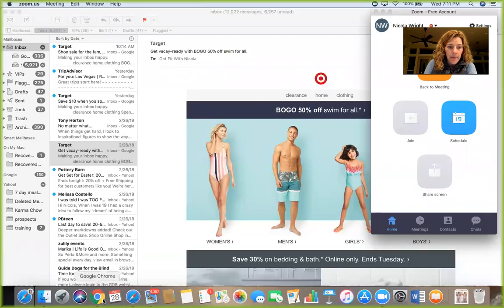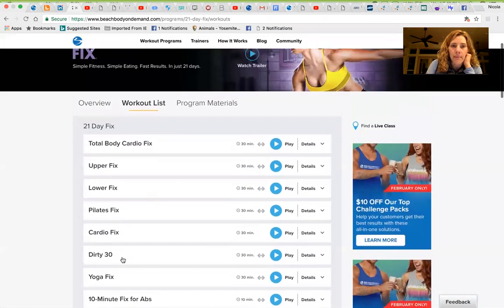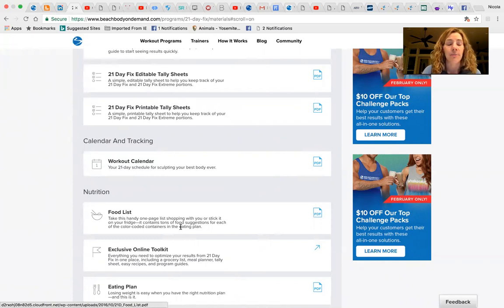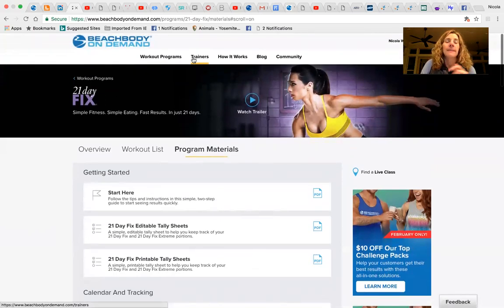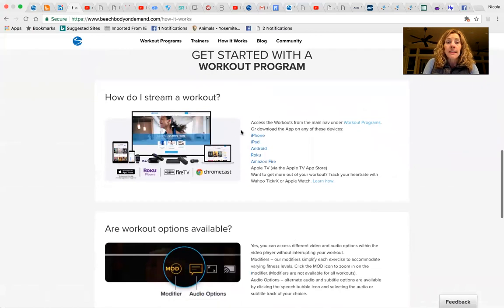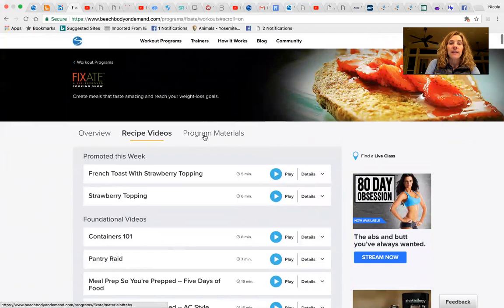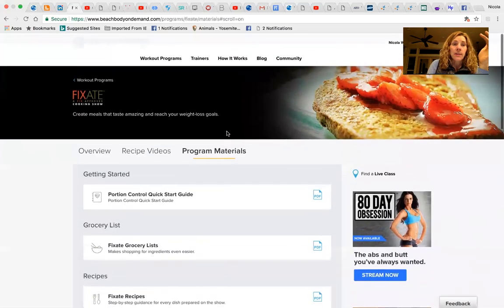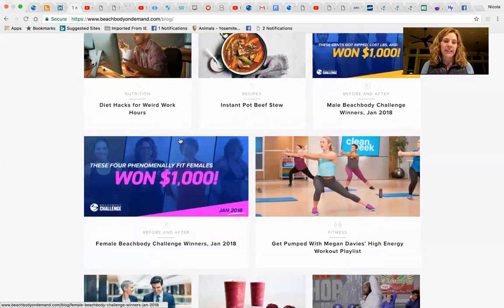How to access Beachbody on Demand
How to find the Fixate recipes
How to access all of the Beachbody blog articles